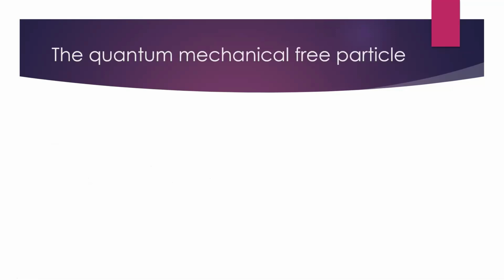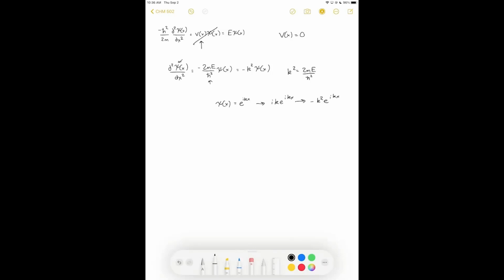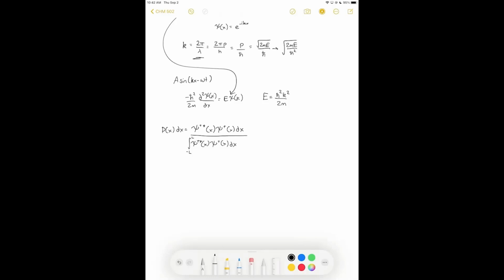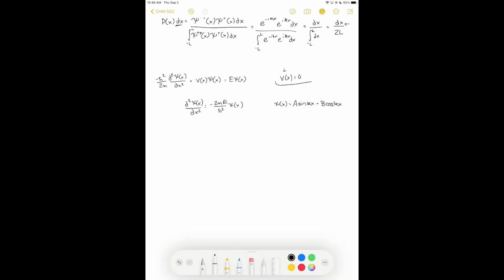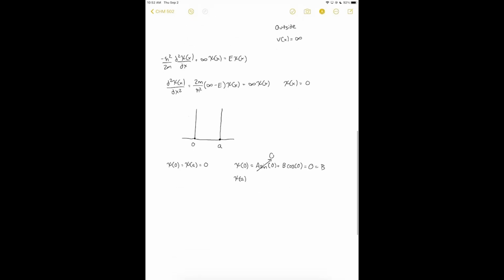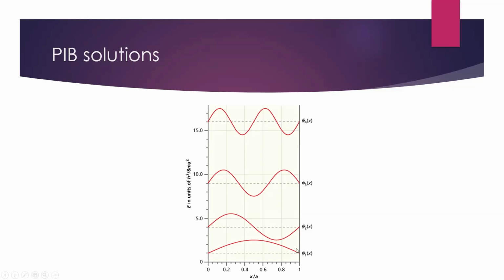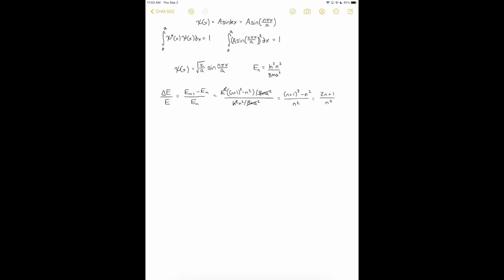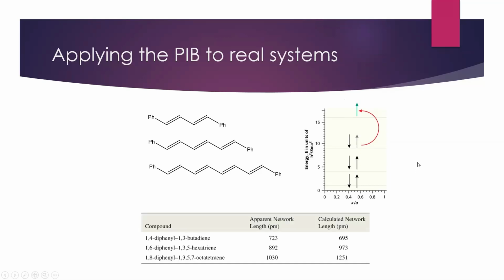The Particle in a box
Lecture 7 of CHM 502. In this lecture, we explore particle motion determining the wave function of the quantum mechanical free particle. After that, we turn to our first major application of quantum mechanics, the particle in a box.